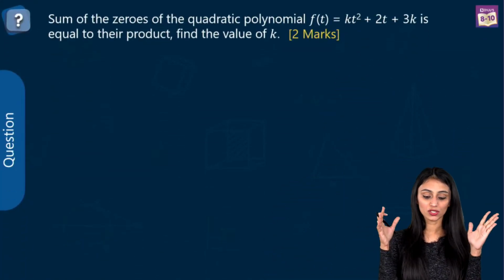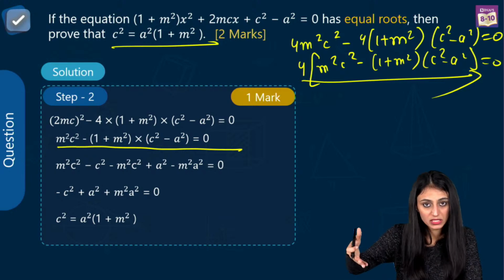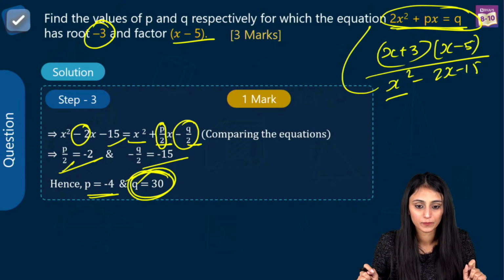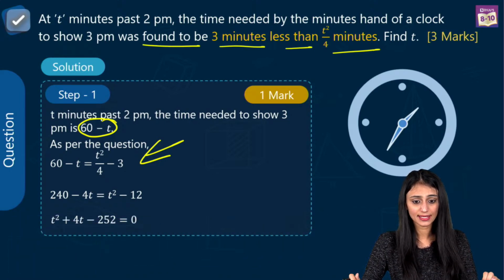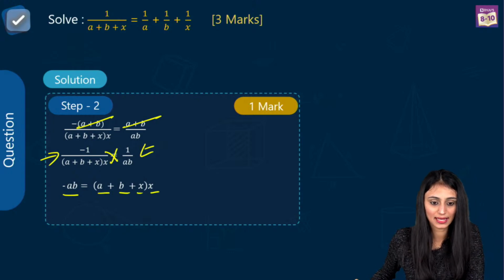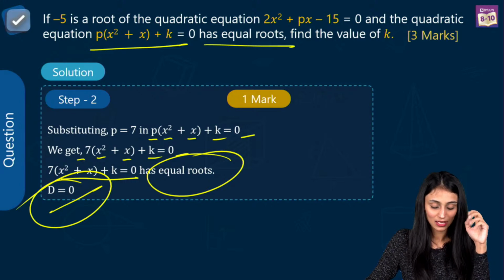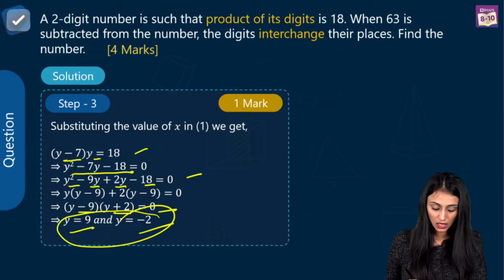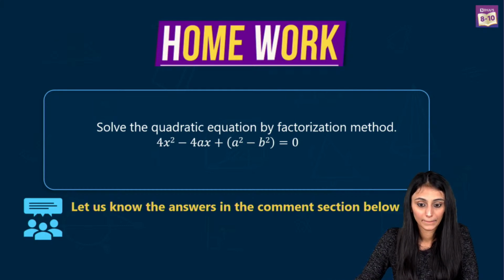Quadratic Equations Class 10 Maths Important Questions & Problems | CBSE Class 10 Board Exams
In this episode of Class 10 Term-2 Crash Course Series, we take up CBSE Class 10 Maths Chapter 4 - Quadratic Equations.  Quadratic Equations Important Questions along with Solutions will be discussed in this BYJU'S LIVE Crash Course session,  which helps you to know the CBSE Important questions and get prepared for Class 10 Term-2 Board Exams.

00:00 Quadratic Equations Class 10 Important Questions
2:06 1st Question
3:41 2nd Question
9:23 3rd Question
16:22 4th Question
22:59 5th Question
27:52 6th Question
32:21 7th Question
36:14 8th Question
41:08 Homework Question
42:07 Upcoming Session